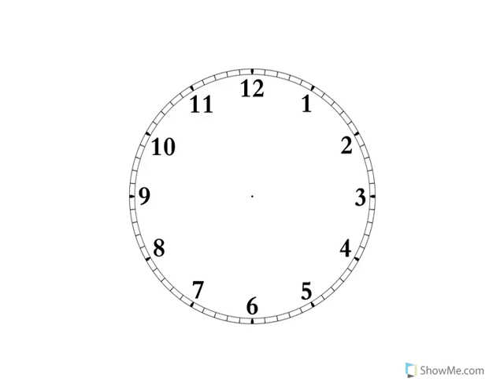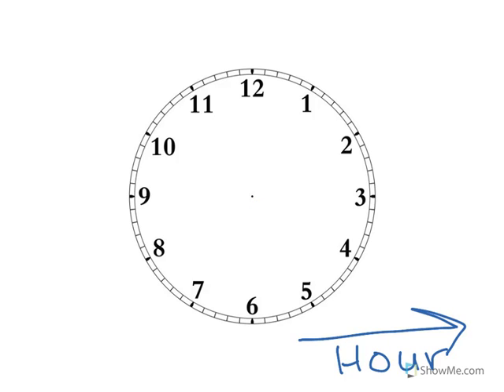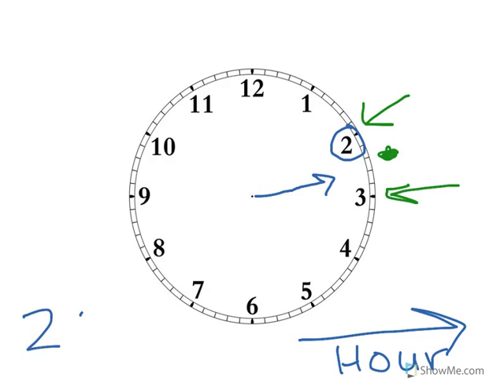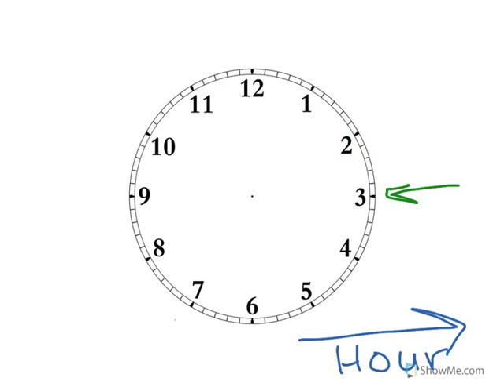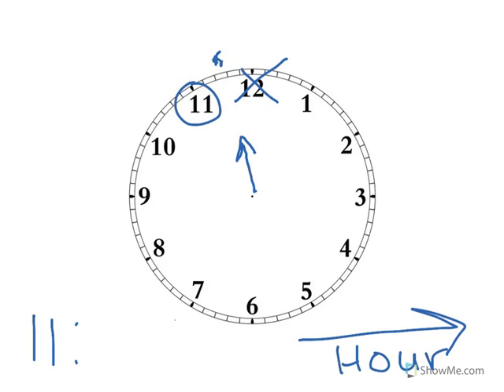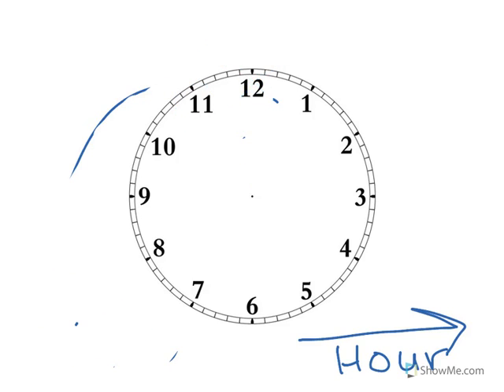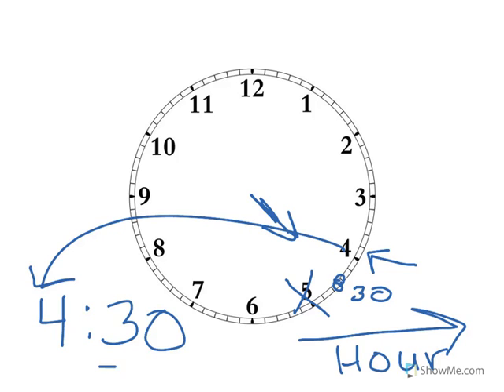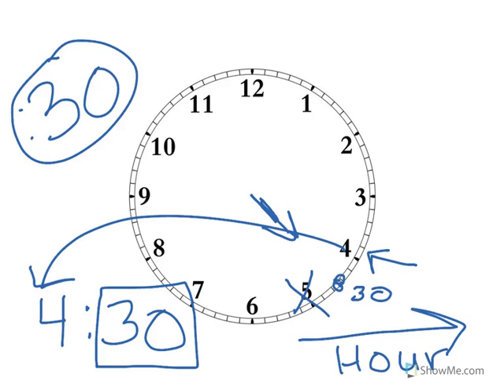Telling Time With Only the Hour Hand Part 2 to the 30